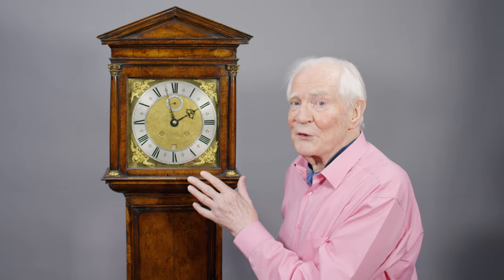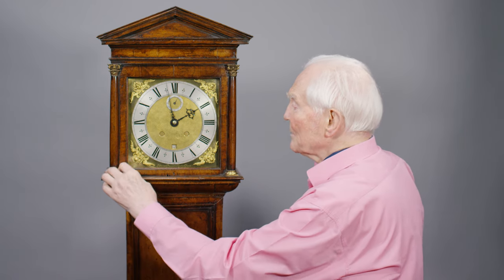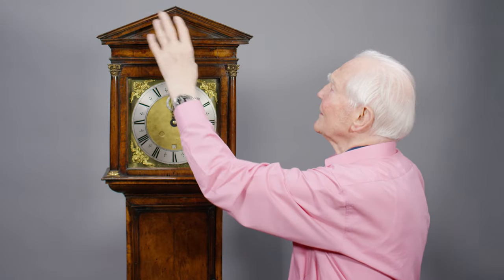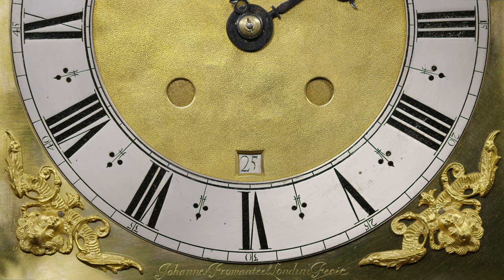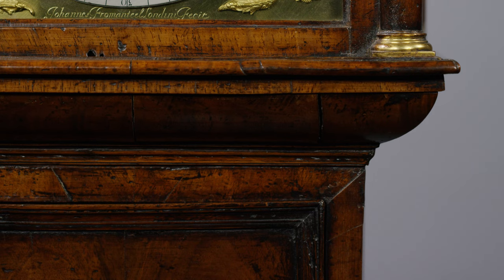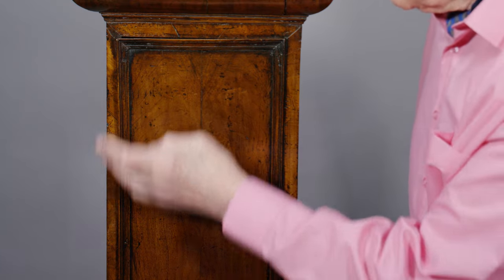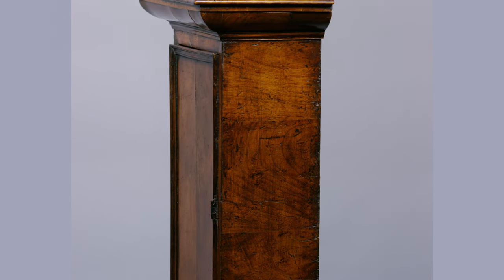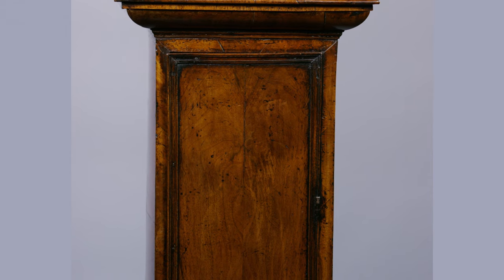John Fromanteel, London, Circa 1670 a walnut veneered architectural striking longcase clock B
John Fromanteel, London | Circa 1670

A fine Charles II walnut veneered and gilt-brass mounted architectural striking longcase clock.

Height: 6 foot 2 inches (1880 mm).

Case: The architectural case veneered in walnut onto an oak carcass, the rising hood with walnut long-grain mouldings to the tympanum above a plain frieze, which is supported by gilt-brass multi-piece Corinthian capitals on three-quarter tapered walnut columns to the front and matching quarter columns to the rear, against fillets rising behind the entablature. The hood resting on a block-moulded walnut convex throat moulding above a four-section book-matched walnut veneered rectangular trunk door, mounted straight to the trunk sides. The plain walnut book-matched veneered plinth, below the walnut cavetto/ovolo block moulding and raised on four turned walnut bun feet.

Dial: The 91⁄2 inch (242 mm) square brass dial with traces of the original gilding, and cherub’s head spandrels to each corner, signed Johannes Fromanteel Londini Fecit along the lower edge, and held to the frontplate by four latched dial feet. The silvered Roman chapter ring with trident half-hours and Arabic minutes every 5 within the divisions. The matted centre with subsidiary silvered seconds ring mounted below XII, low set, narrow spaced, shuttered winding holes and a square chamfered date aperture above VI, and well sculpted hands in blued steel.

Movement: The tall rectangular movement with four latched finned baluster pillars and bolt-and- shutter maintaining power. The two trains with large great wheels on opposing ends of each barrel; the going has an early anchor escapement with long pallet arms mounted on a tapered square section arbor with a corresponding pallet aperture in the backplate; the strike train with an external inertial fly outside the backplate and governed by an internal countwheel mounted direct on the frontplate side of the strike train greatwheel, striking the hours via a horizontal hammer arbor on a large bell above. The lower pillars guided into place by taper pins and the whole resting on typical early seatboard blocks and held by a bracket to the backboard.

Escapement: Early anchor with long pallet arms to reduce pendulum amplitude.

Strike Type: Internal countwheel hour striking, fixed to the greatwheel.

Provenance:

• Private collection UK.
• 1996 with Anthony Woodburn and sold for £125,000.

Exhibited:

• 2004, Huygens’ Legacy, Paleis Het Loo, Holland, exhibit no.43.
• 2018, Innovation & Collaboration, London, exhibit no.60.

Literature:

• Huygens’ Legacy, The Golden Age of the Pendulum Clock, 2004, p.122-123.
• Garnier & Hollis, Innovation & Collaboration, 2018, p.242.

This early walnut-veneered longcase clock represents an important step forward, not only in the development of longcases, but also the dials and movements from the Fromanteel workshops. Arguably driven by an increasingly competitive market and the consequential requirement to innovate, and thereby save costs without compromising on function.

The case must be one of the very first to use indigenous walnut veneers that were presumably less expensive than imported ebony and were yet to become widespread in English furniture until later in the 1670s. It establishes a clear and important move forward from the puritanical ‘Henry Ford’ approach of ‘any colour you like as long as it’s black’, whilst seemingly proclaiming accuracy now displayed to the second. The case design retains many of its true architectural credentials, such as the cornice drip, but has been simplified, reflecting the use of new decorative softer walnut rather than absolute architectural detail.

Gone are the raised panels to the trunk sides and door, while the mouldings themselves have also been pared-down with some considered unnecessary altogether. The requirement of additional case mounts is also reduced with the visual impact transferred to the decorative walnut veneers instead.

The movement is set within slender rectangular plates that include various new innovations, some that would remain and would be developed further, each constituting cost savings in materials or labour while not compromising on function and accuracy whilst others were less successful and would not continue. To keep the width of expensive cast-brass front and backplates to a minimum, the barrels are planted relatively low and close together. Usually, both greatwheels are set at the back of the train and their diameter being bigger than the that of the barrels, this sets the winding arbor spacings.